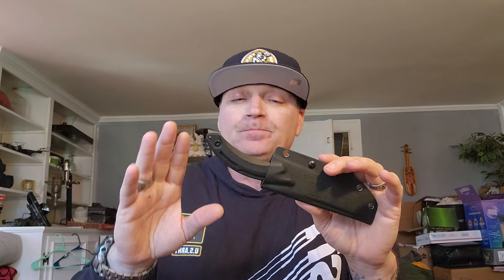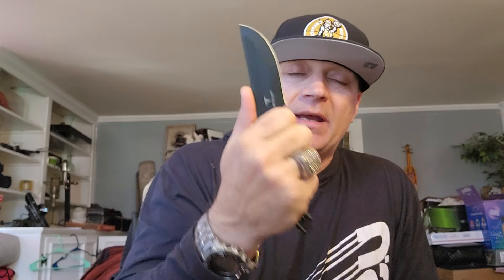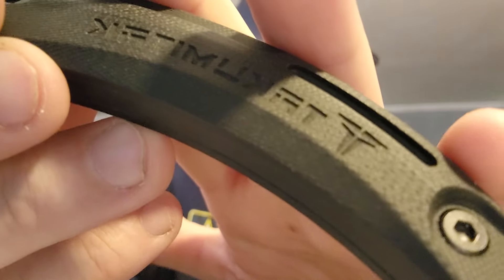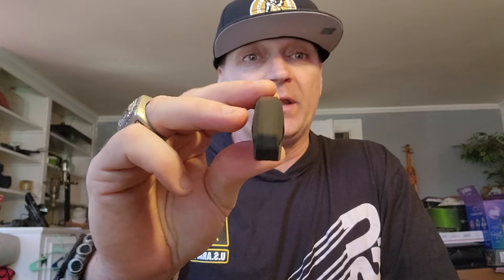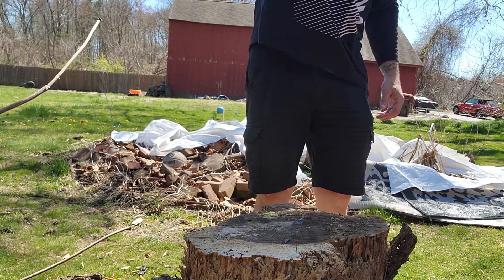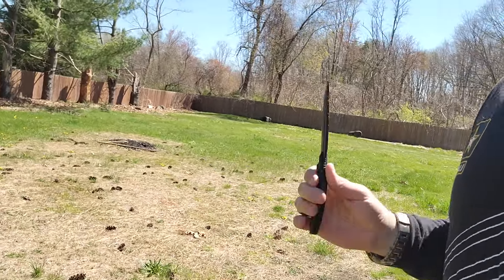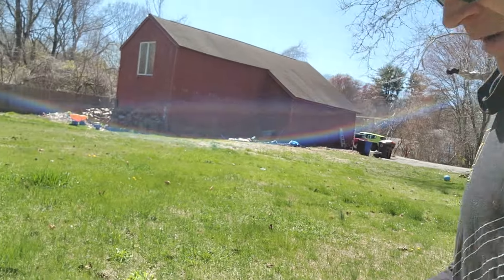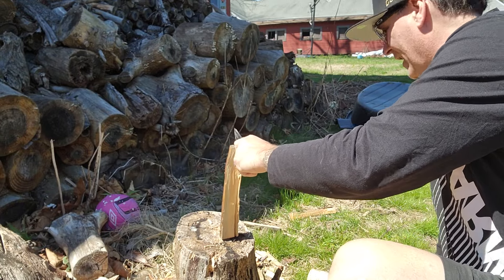Takumitak Hunter TKF207BK knife review